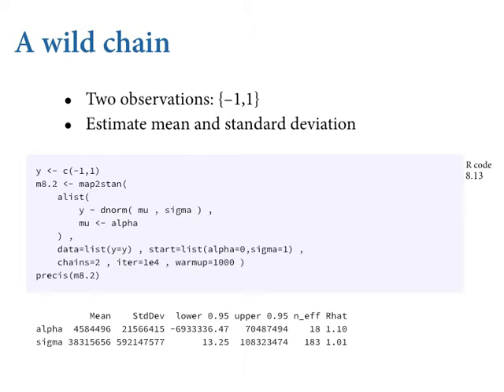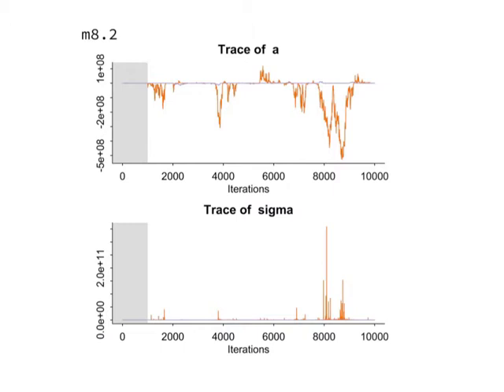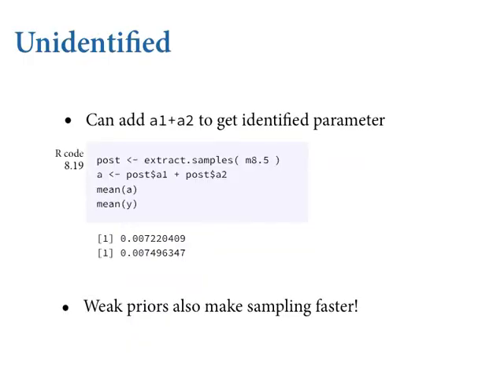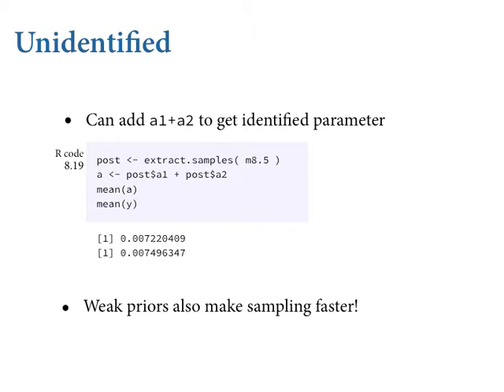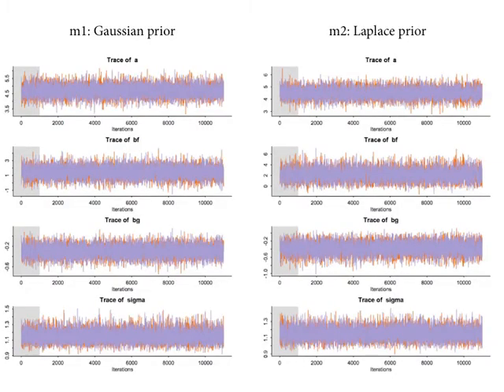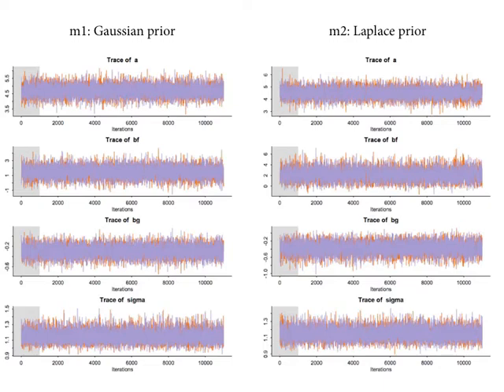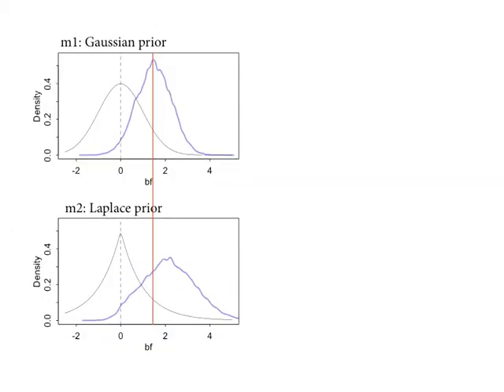Statistical Rethinking - Lecture 12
Lecture 12 - MCMC / Maximum Entropy - Statistical Rethinking: A Bayesian Course with R Examples